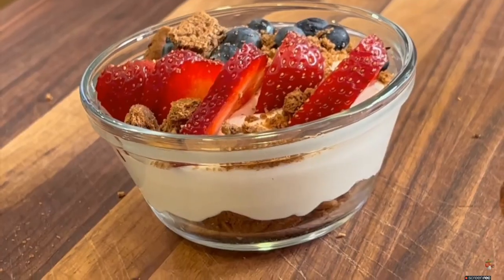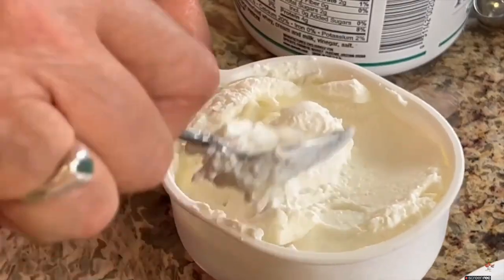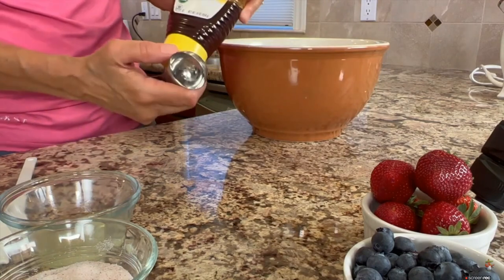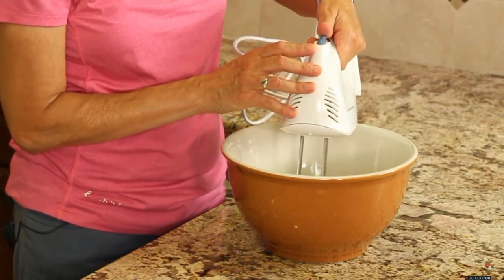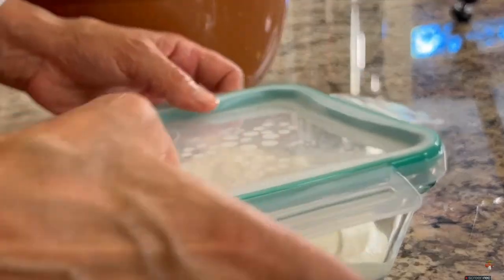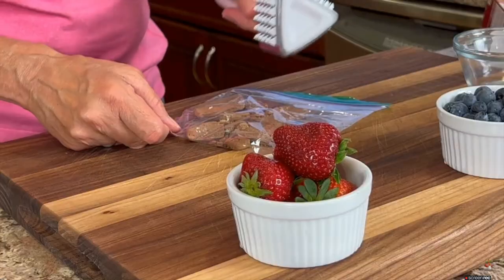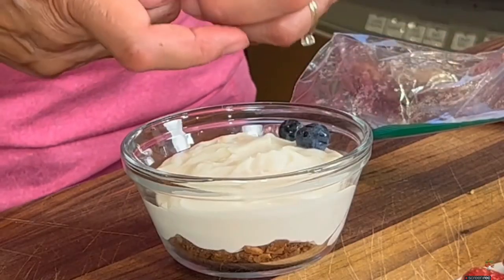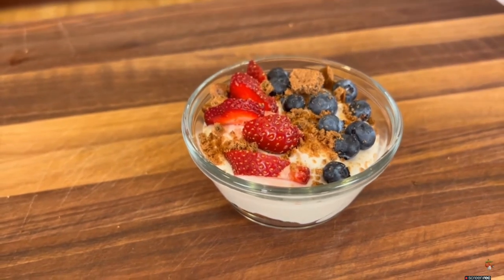Red White and Blue Lemon Whip Ricotta Parfait | 4th of July DIY Snacks!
Check out this easy to make and easy to follow recipe from Rockin Robin Cooks!  This is a tasty and refreshing dish that can be served at your next Fourth of July Themed Party!